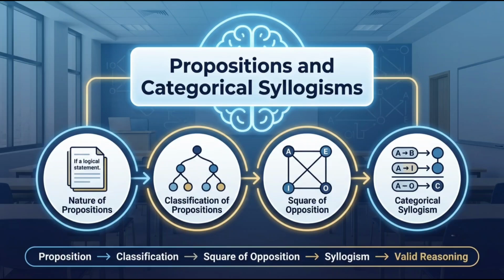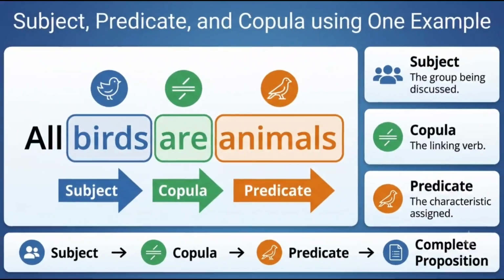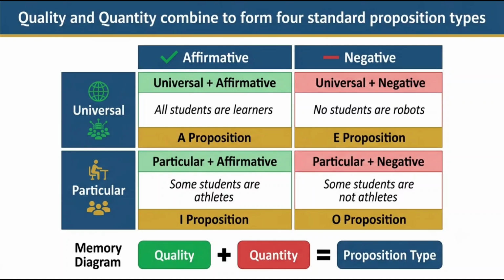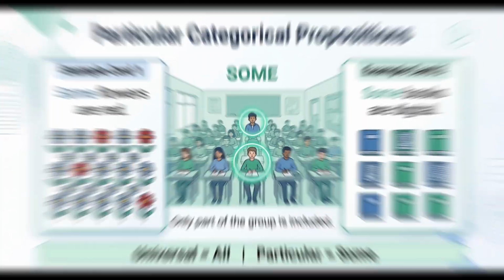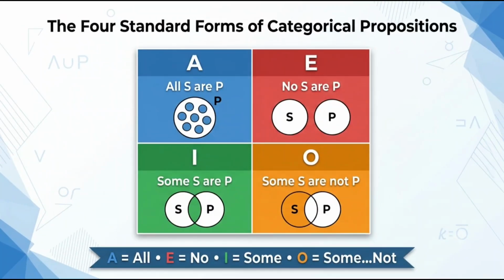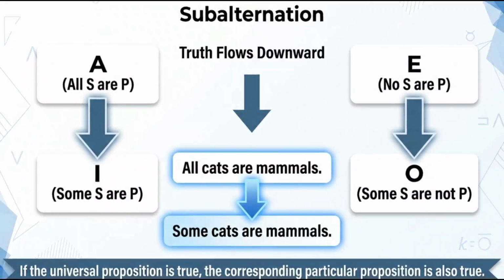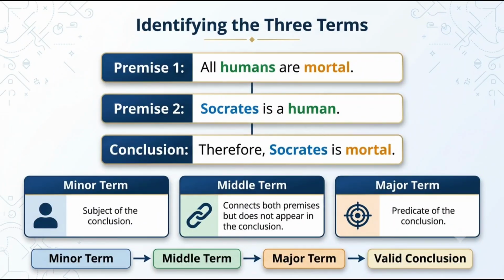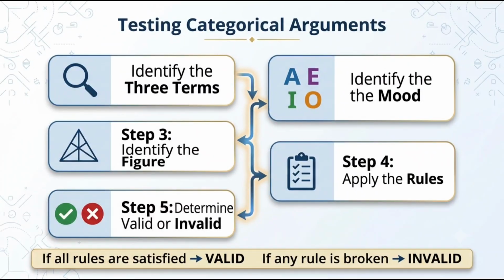Learn Logic Easily | Propositions, Square of Opposition & Syllogism Explained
Welcome to this complete lesson on Propositions, Classification of Propositions, the Square of Opposition, and Categorical Syllogisms. This video is designed for beginners, philosophy students, political science students, UGC NET aspirants, UPSC aspirants, and anyone interested in learning formal logic in a simple and easy-to-understand way.

In this lesson, you'll learn:
✔ What is a Proposition? ✔ Components of a Proposition ✔ Subject, Predicate, and Copula ✔ Quality and Quantity of Propositions ✔ Classification of Propositions ✔ Universal and Particular Propositions ✔ Hypothetical and Disjunctive Propositions ✔ Square of Opposition ✔ Contradictory, Contrary, Subcontrary & Subalternation ✔ Traditional Rules of the Square of Opposition ✔ Categorical Syllogism ✔ Major, Minor & Middle Terms ✔ Figures of Syllogism ✔ Moods of Syllogism ✔ Rules of Valid Syllogism ✔ Testing Categorical Arguments

This lecture is perfect for:
UGC NET Philosophy
BA Philosophy
MA Philosophy
Political Science
Logic and Critical Thinking
UPSC & State PSC Preparation
Competitive Exams